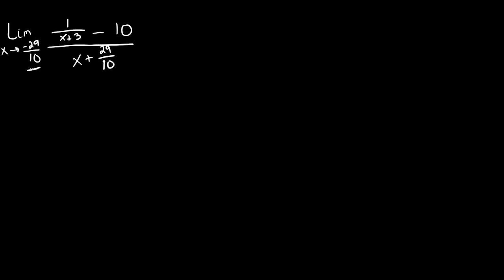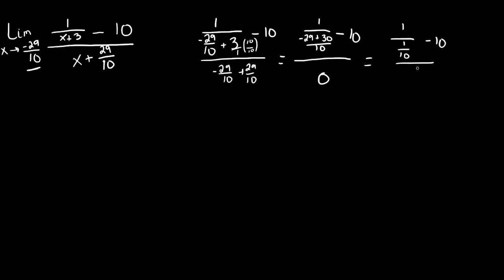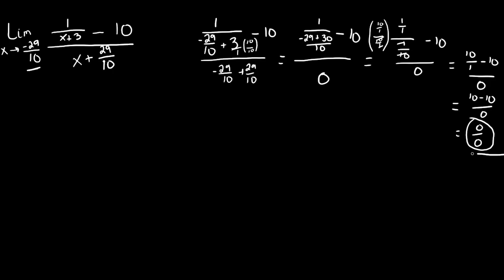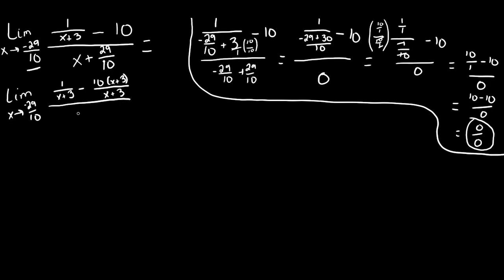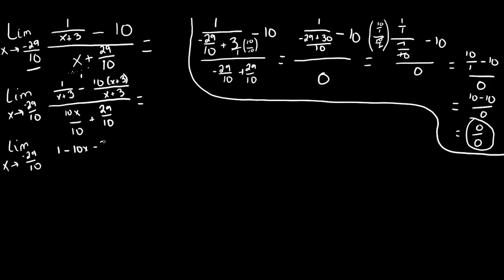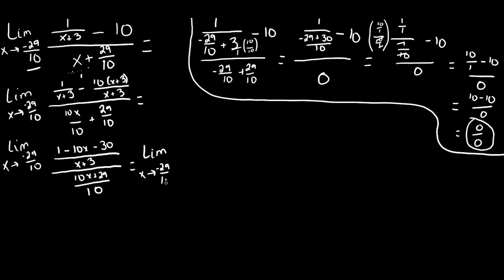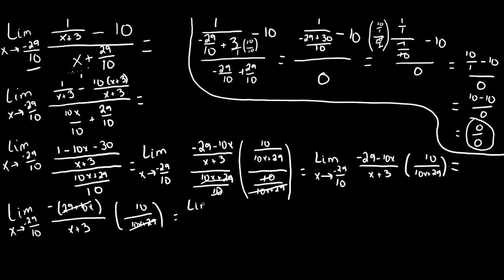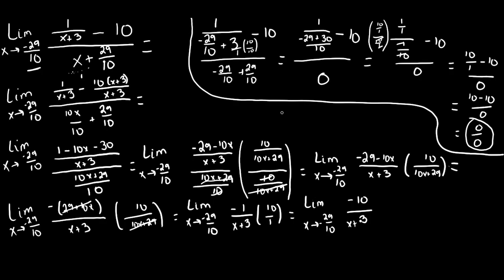Section 2.2 Evaluating Limits Algebraically Problem 6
When we cannot factor or multiply by the conjugate to avoid the Indeterminate Forms, we have to resort to other methods, such as combining fractions and multiplying by reciprocals.